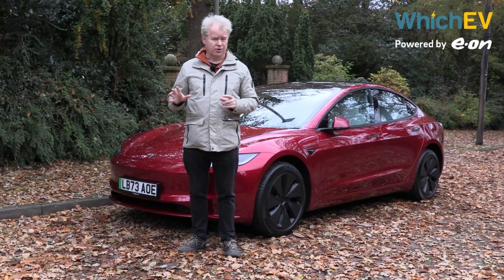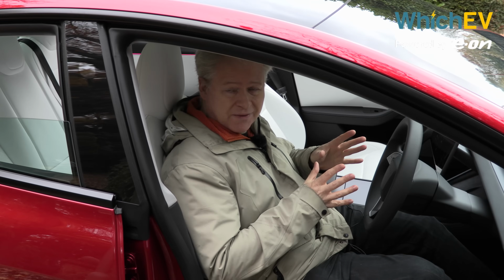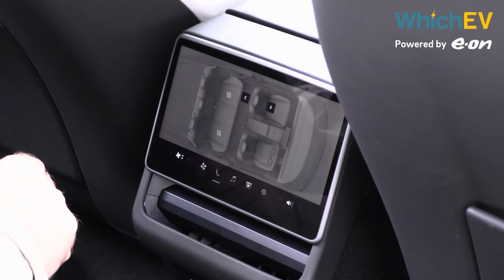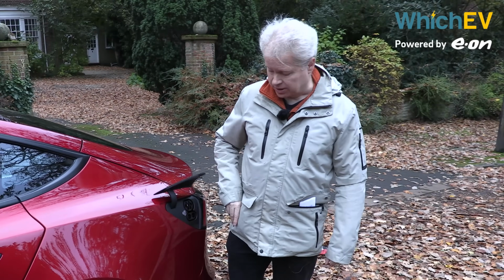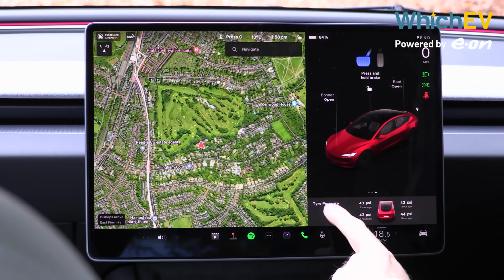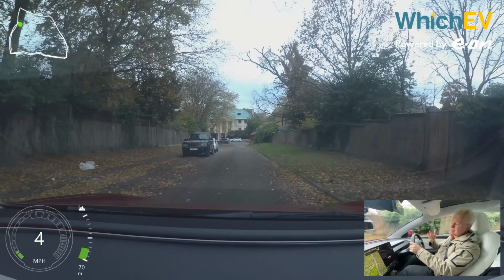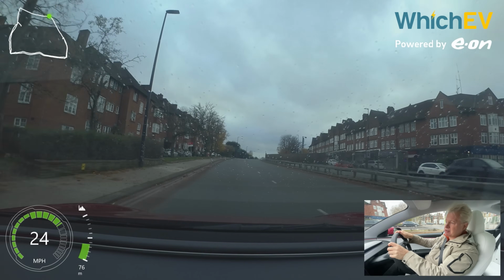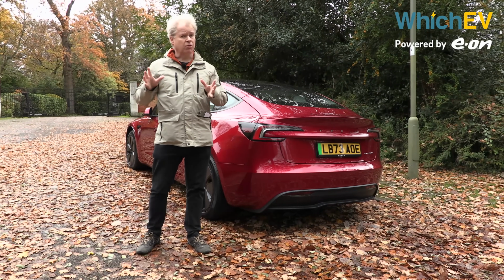Tesla Model 3 Highland 2024 Review: Can update make the Model 3 relevant again? | WhichEV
Video timestamps:
00:00:09 Intro
00:00:37 Exterior Design and Options
00:02:25 Interior and Comfort
00:06:51 Storage
00:08:07 Range and Charging
00:09:43 General Controls
00:11:29 Infotainment Display
00:14:41 Driving and Performance
00:16:08 Safety Features
00:18:29 Overall Thoughts and Pricing
00:19:46 Verdict